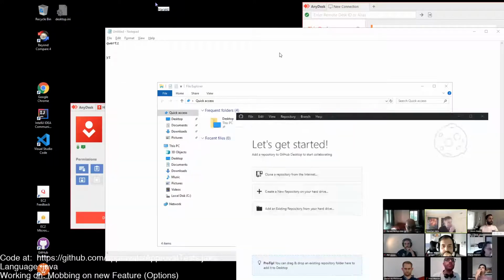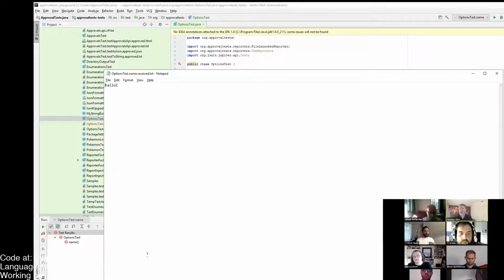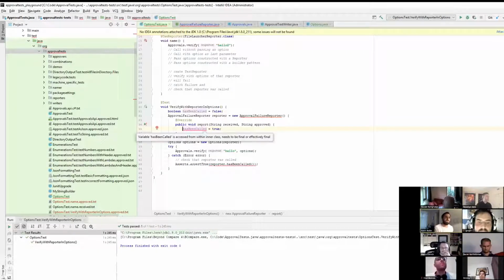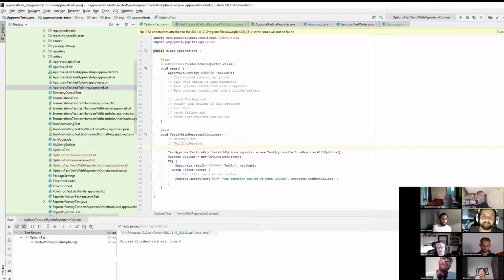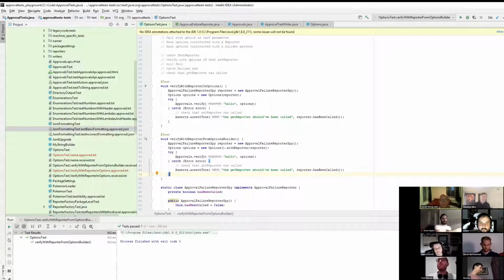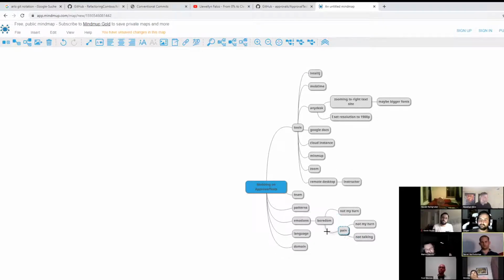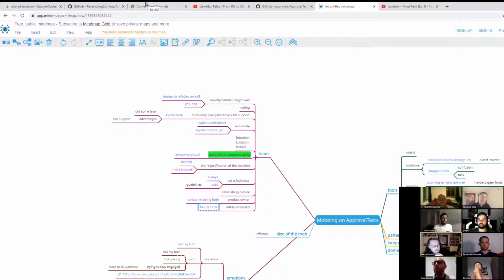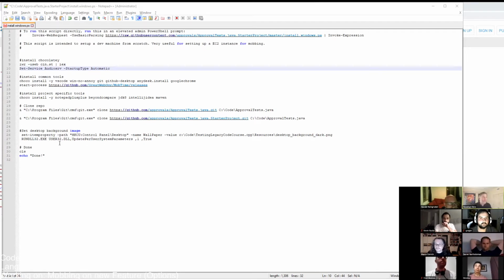Remote Mob-Programming Session facilitated by Llewellyn Falco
This talk is the first part of a Mob-Programming Facilitation workshop by Llewellyn Falco.

In this session, we explore mob-programming together while Llewellyn acting as a Facilitator/Coach.

The very interesting retrospective begins at 2:28:00